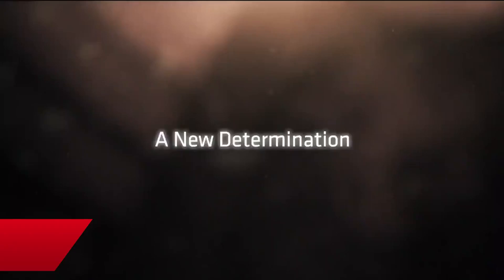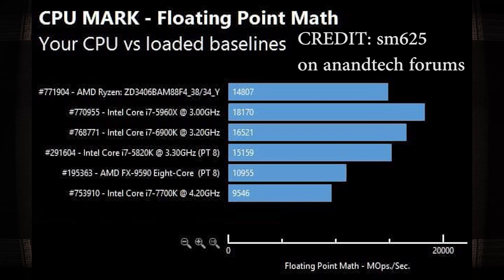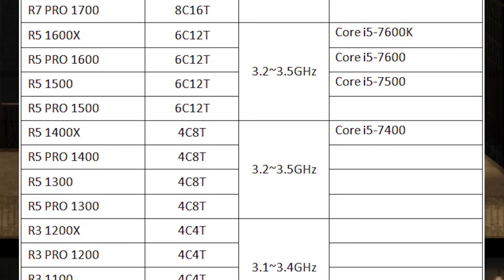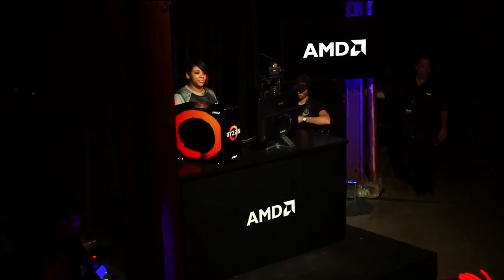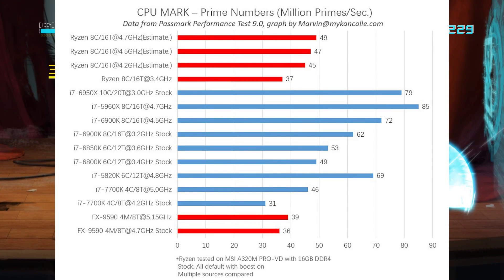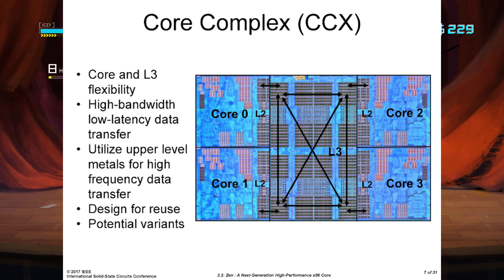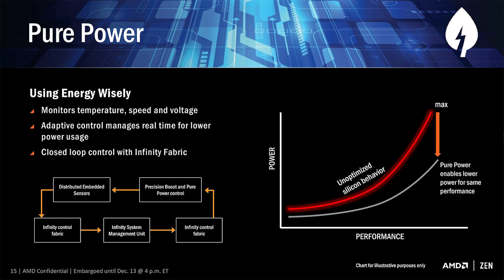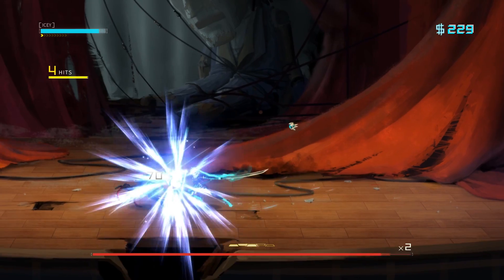AMD Ryzen 7 1700X Benchmarks Leak & AMD Tease Wraith Cooler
Benchmarks for the Ryzen 7 1700X CPU have leaked out onto the internet, and show the CPU giving much costlier processors a run for the money.

A few things to note - the Ryzen 7 1700X is ONLY running at 3.2 GHZ with NO turbo due to the A320 motherboard, and the 2400MHZ ram timings are extremely loose, likely hindering the CPU's performance.

Even so, there's no denying the sheer value of the processor, with benchmarks in CPU mark (for example) showing Ryzen 7 1700X kicking ass of more expensive CPUS, especially when the clock speed scales.